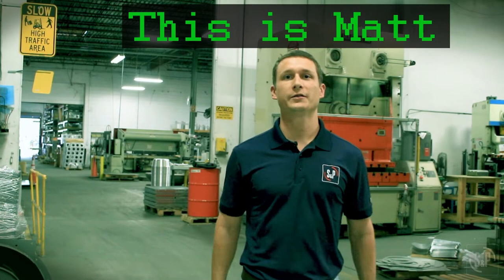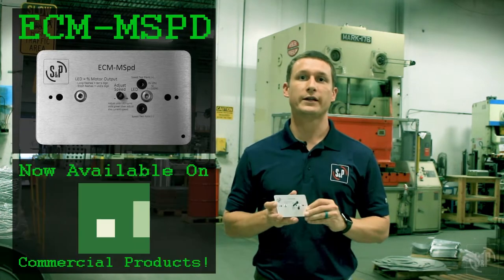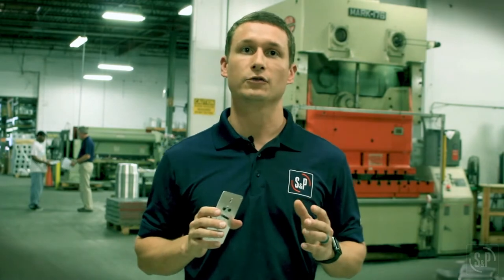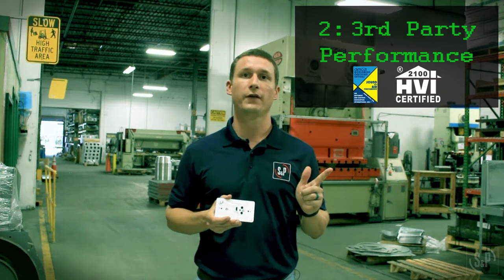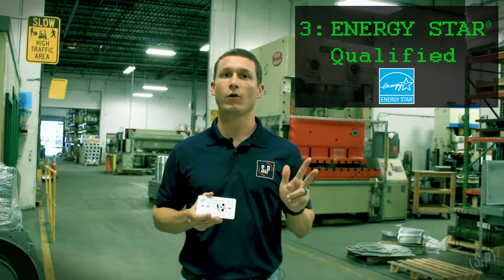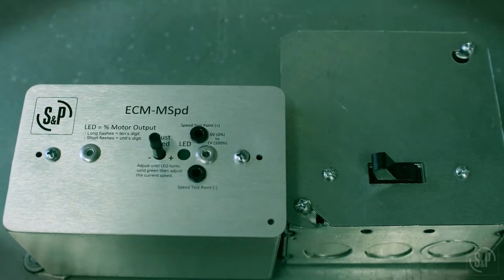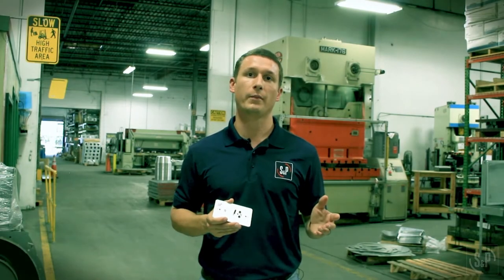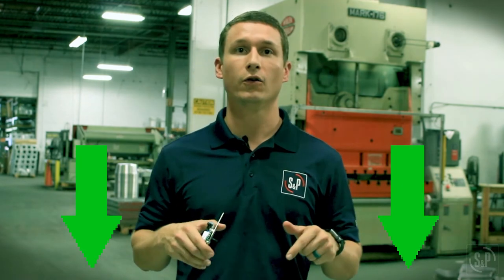ECM-Mspd | Fan Fact Friday